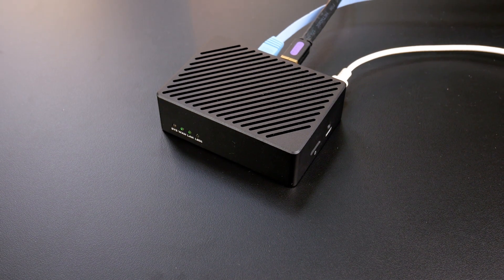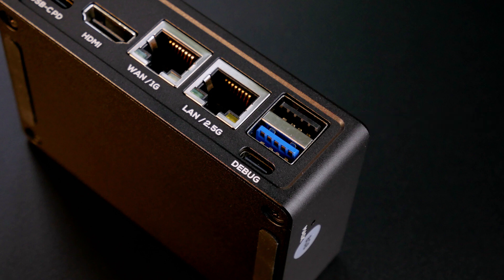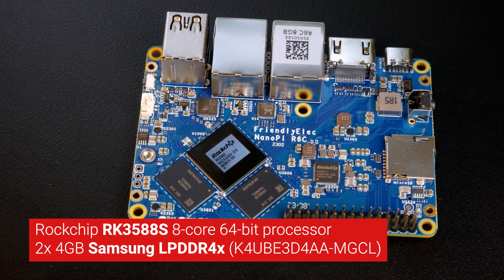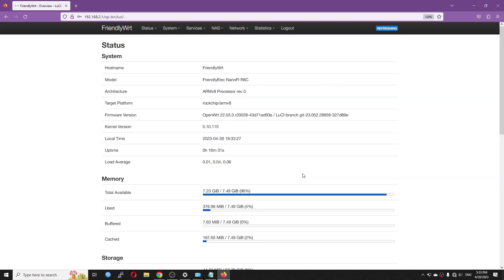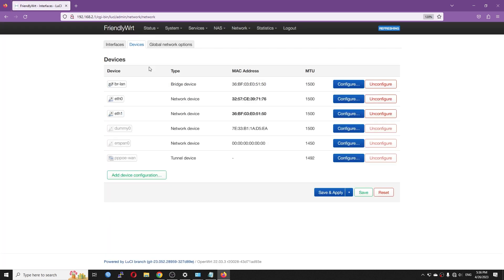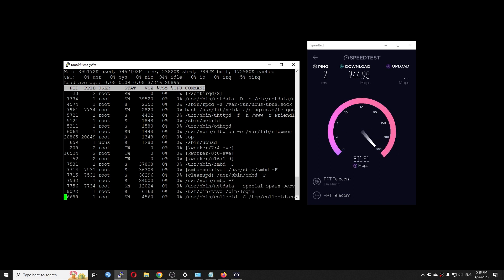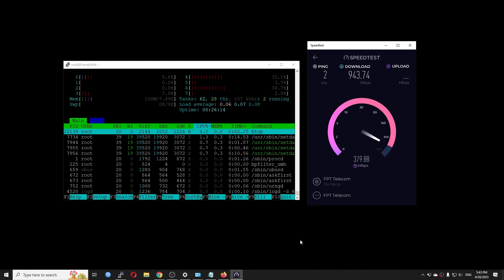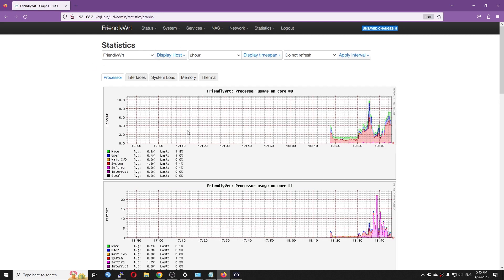NanoPi R6C - Overview, Quick Setup & 1Gbps Throughput Test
The NanoPi R6C is a new Single Board Computer & Router from FriendlyElec. It is powered by the 8-cores high-performance Rockchip RK3588S SoC with integrated GPU, NPU and VPU. It has a 2.5GbE LAN port (PCIe) and a Gigabit WAN port (native). The R6C can be used in different applications; this video will focus on the device specification and performance with OpenWrt when handling 1Gbps Internet plan.
Something new the R6C has is the PCIe M.2 connector (M Key). It supports an NVMe M.2 SSD or a M.2 wireless network card (I rarely see an M-Key wireless card in the market).

R6C Specs Quick Summary:
CPU: Rockchip RK3588S Quad-core ARM Cortex-A76 (2.4GHz) & Quad-core Cortex-A55 (1.8GHz)
RAM: 4GB / 8GB LPDDR4X RAM
eMMC: 0GB/ 32GB eMMC 5.1
GPU: Mali-G610
PCIe: M.2 M-Key, PCIe2.1 x1, support NVME, PCIe WiFi
WAN: Native Gigabit Ethernet x1, RTL8211F-CG
LAN: PCIe 2.5G Ethernet Ethernet x1, RTL8125BG

R6C 4GB RAM - no eMMC
R6C 8GB RAM - 32GB eMMC

Video timeframe:
00:00 - NanoPi R6C Quick Intro
00:35 - NanoPi R6C Specification
03:18 - NanoPi R6C Teardown & Internal Components Overview
05:35 - Internet Setup - Physical Connection
06:00 - Access R6C LuCI Web-UI
07:25 - Configure PPPoE (Internet)
11:30 - 1Gbps PPPoE Throughput Test with CPU Usage
11:58 - Enable Packet Steering & Test
12:52 - Enable Software Offloading & Test
14:13 - How to Configure PPPoE with VLAN?
15:12 - Pre-Installed Packages on the NanoPi R6C